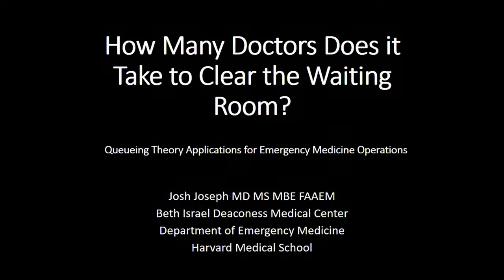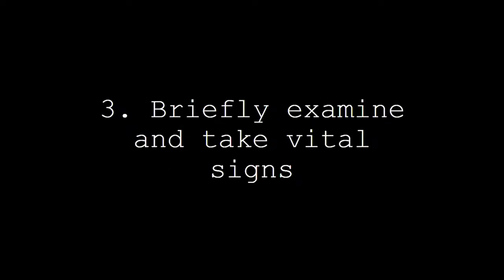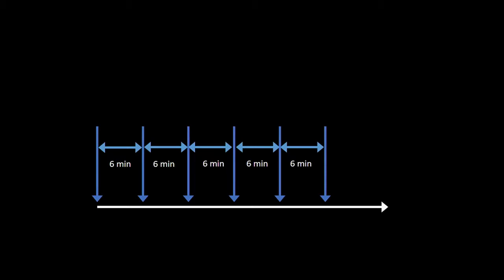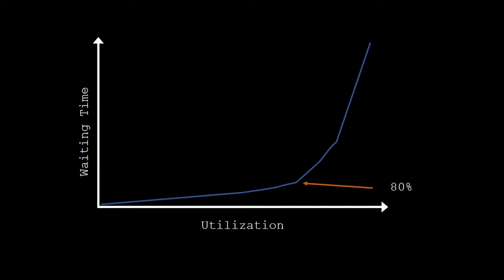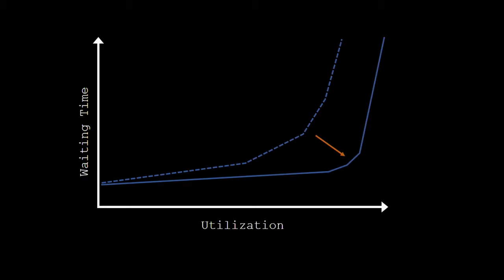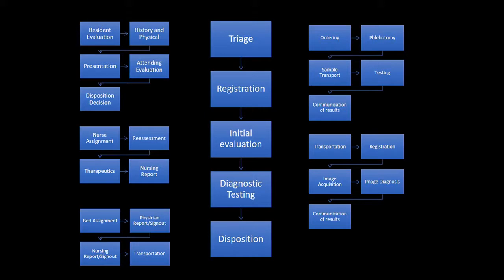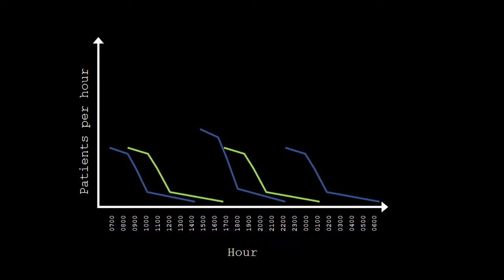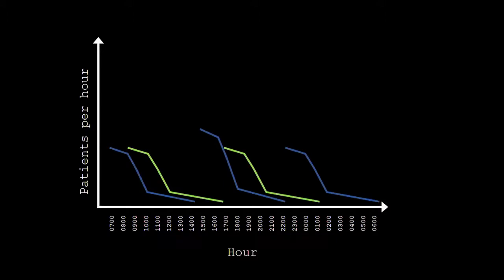How Many Docs Does it Take to Clear the Waiting Room? Using Queueing Theory to Staff Your ED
SAEM19
Joshua Joseph, MD, MS, MBE